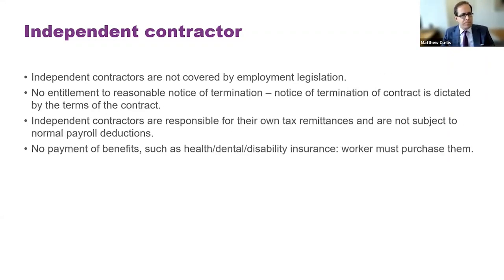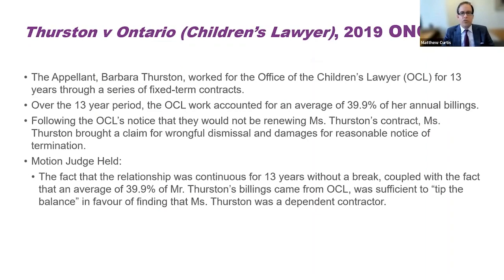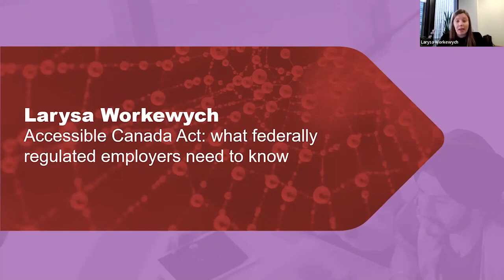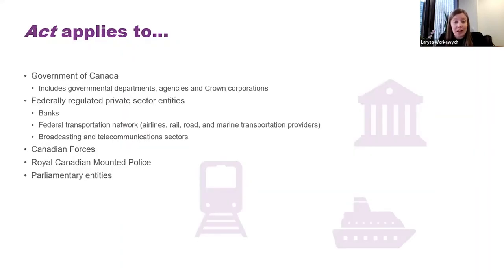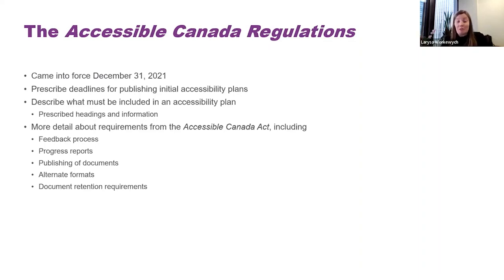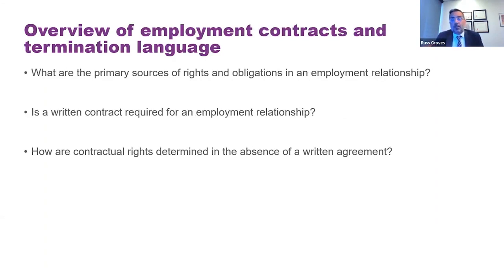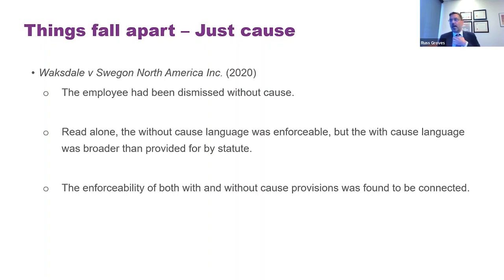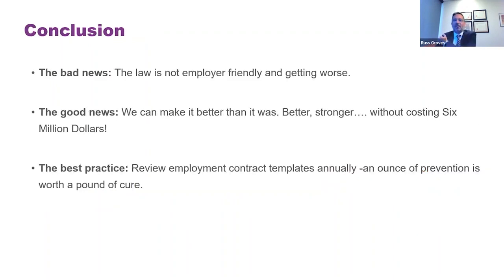Ontario Employment and Labour Fall webinar series - Day 3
Dentons Employment and Labour group hosted a 3-day webinar series on emerging workplace and human resources issues for Ontario employers. Our third session provided updates on the following topics:

- Employee/contractor misclassification
- Accessible Canada Act: what federally regulated employers need to know
- Employment contract termination provision tune up

Speakers
Matthew Curtis, Partner, Toronto
Russell Groves, Partner, Toronto
Larysa Workewych, Associate, Toronto